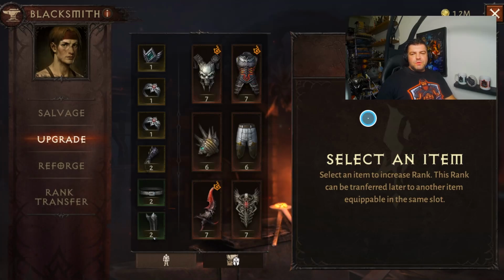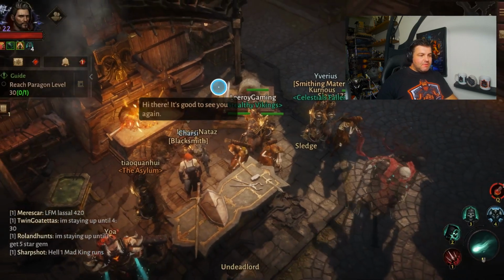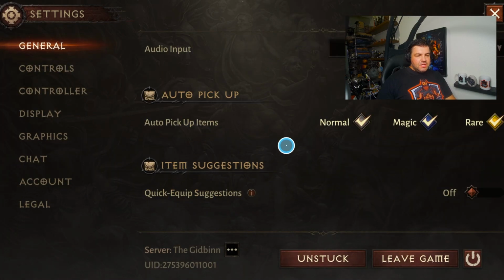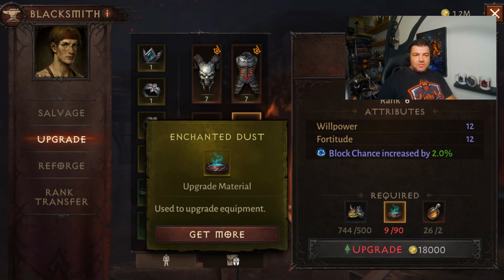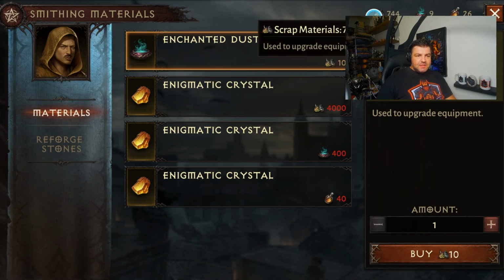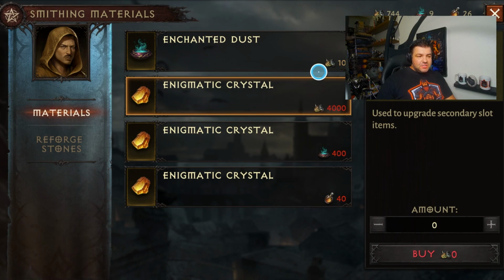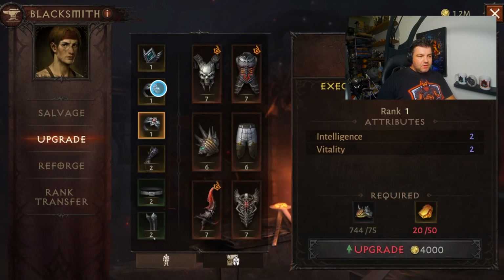ATTN: DIABLO III PLAYERS - QUIT this BAD HABIT when Upgrading ARMOR SLOTS in Diablo Immortals F2P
One of the best FREE ways to upgrade your power in Diablo Immortal is by keeping up with your Armor Slot Upgrades. However there is a common bottleneck many face, especially long time Diablo I, Diablo II, and Diablo III players based on a bad habit may of us developed. Watch this simple tip in order to speed up your armor slot upgrading process by a factor of 2x, 3x, or even 4x. A totally F2P Guide original.